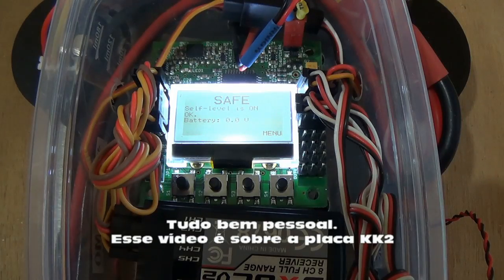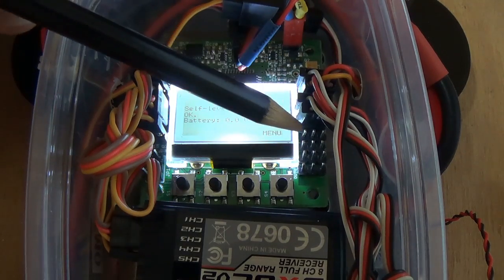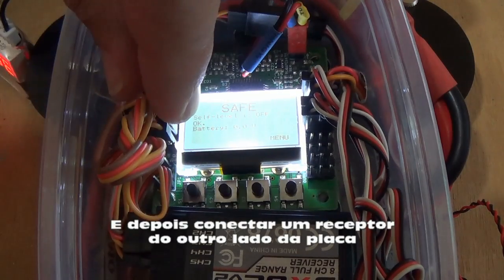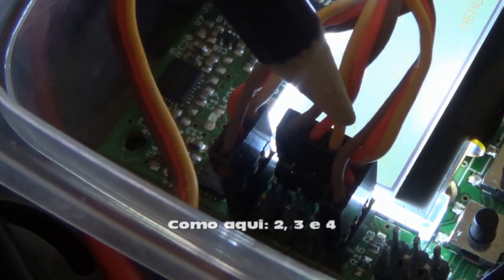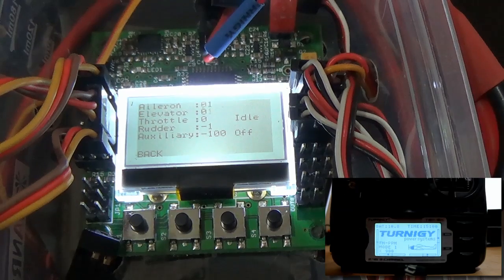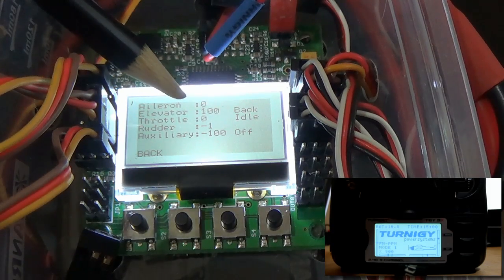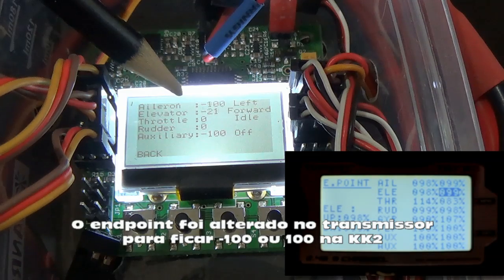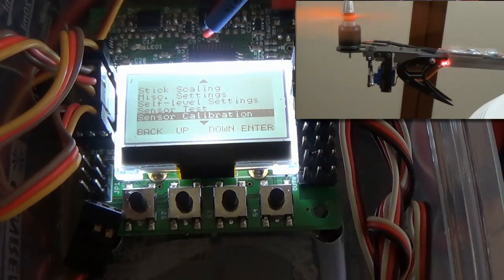RCNAVEIA - KK2 board basics to flight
Basics to make the first test with kk2 board.
Básico para fazer os primeiros testes com a KK2

I'll post some pictures and comments in my blog. Is in portuguese but there's an option to translate it.

Colocarei fotos e comentários no meu Blog,

Abs,
Succar